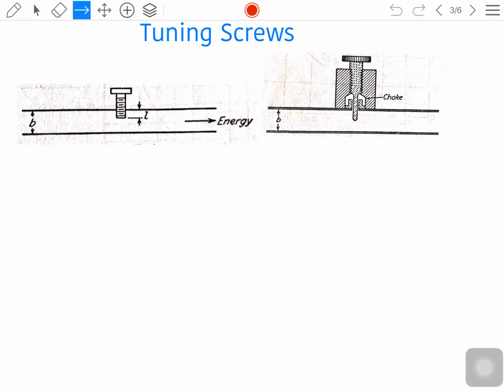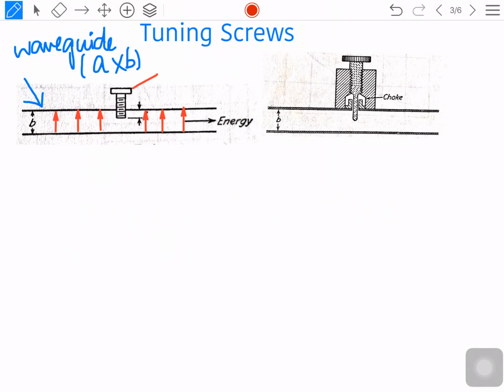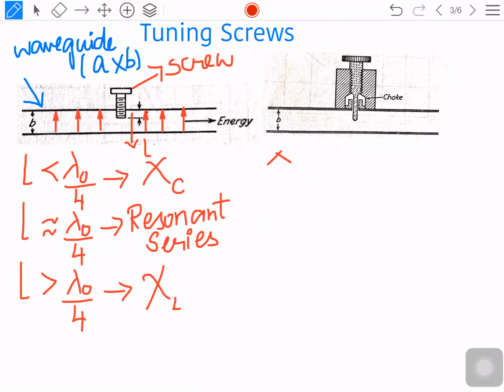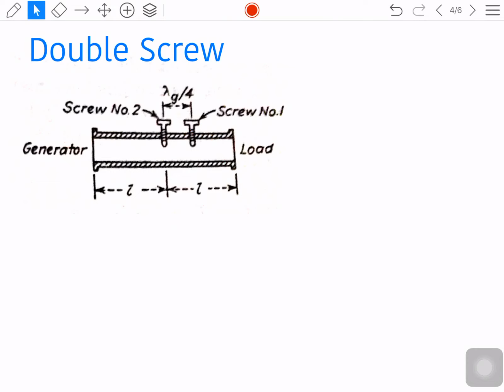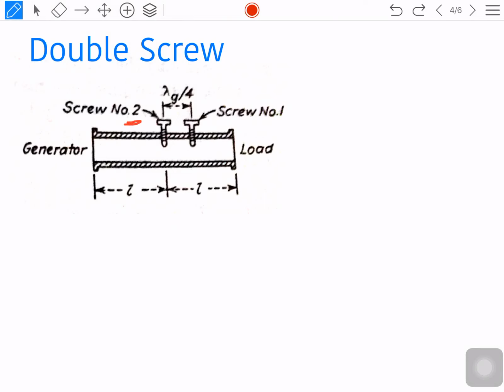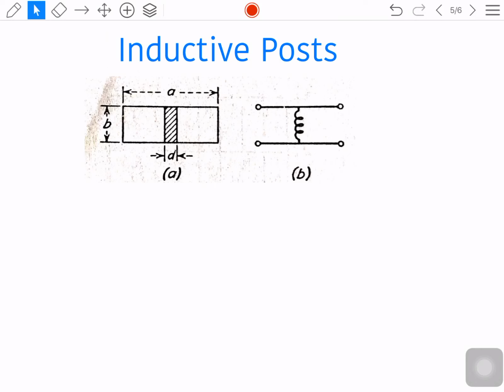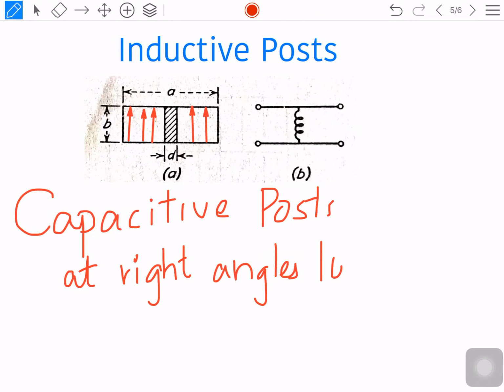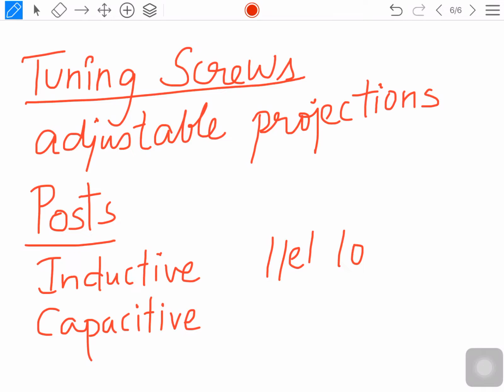Microwave Engineering (2.3 Tuning Screws and Posts)